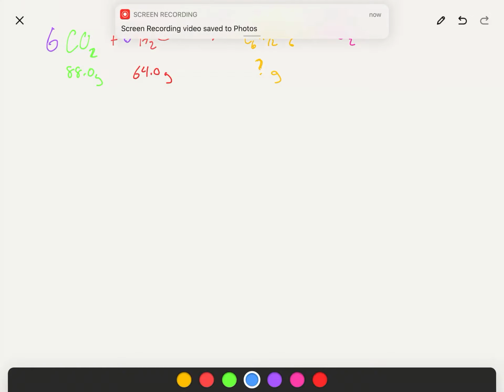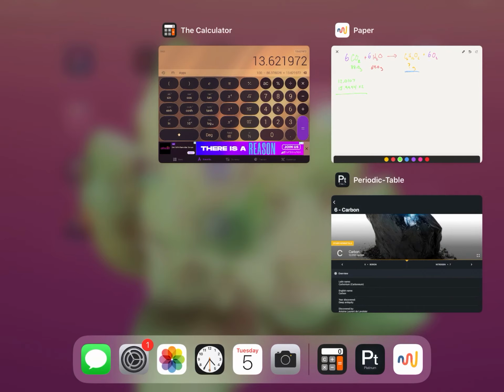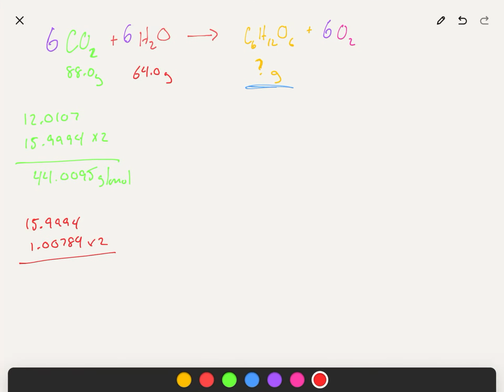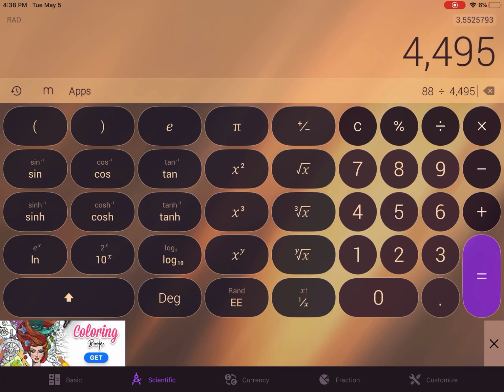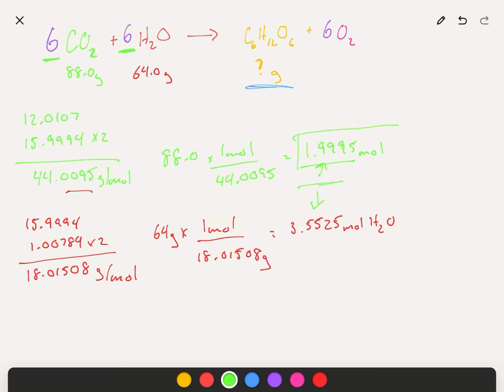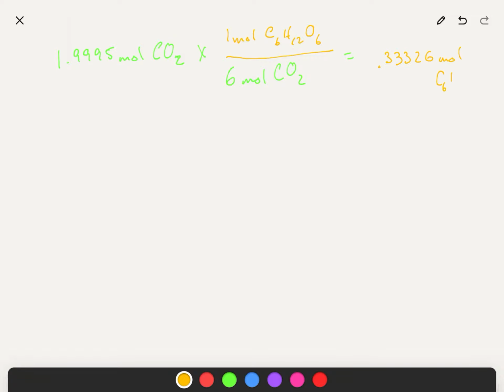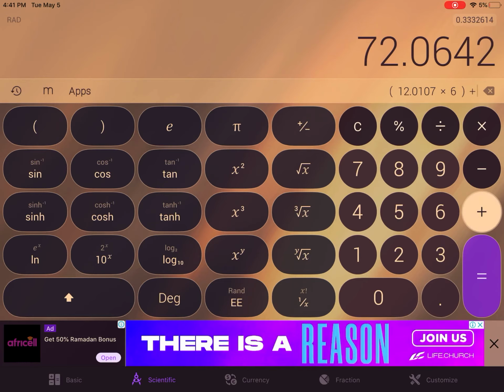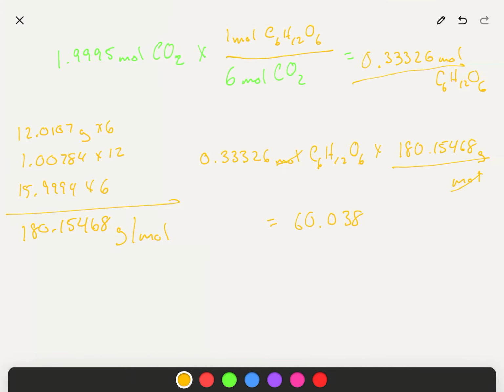Limiting reactants example 2